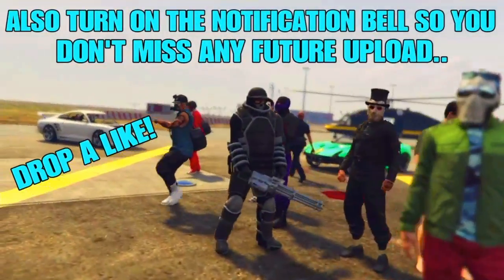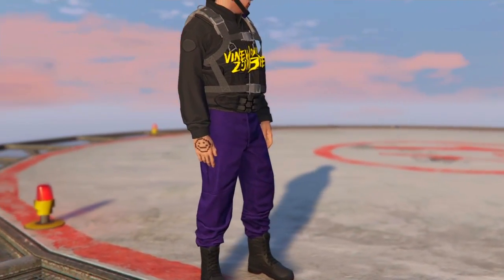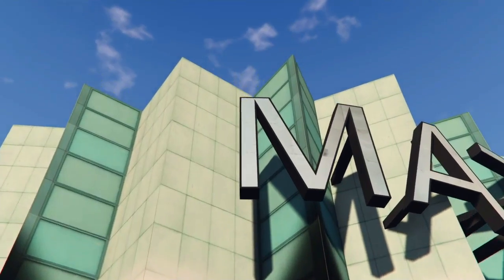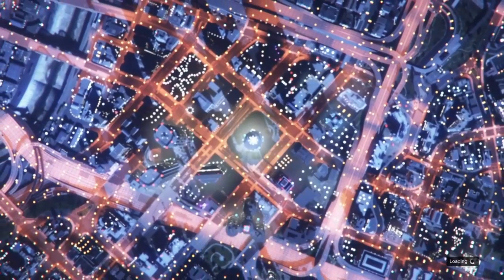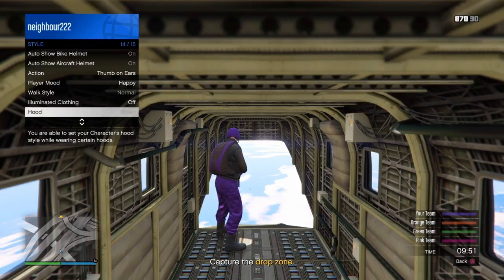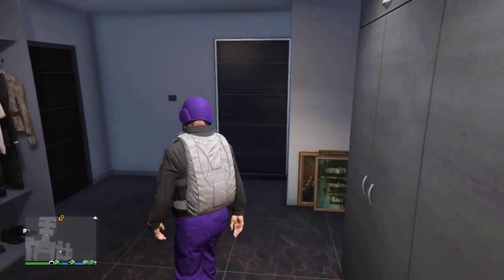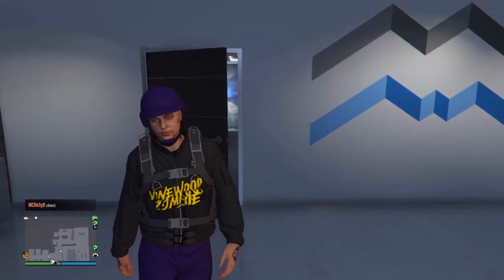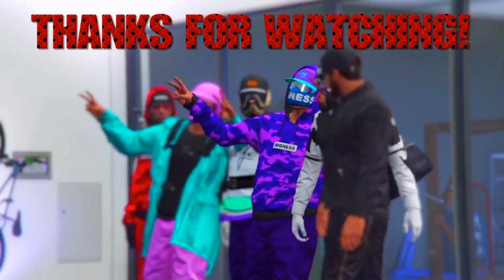•SOLO• • NEW • PURPLE JOGGERS GLITCH! - HOW TO GET THE PURPLE JOGGER AFTER PATCH 1.41 - (GTA 5 )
THUMBS UP, LETS TRY TO REACH 30 LIKES ON THIS VIDEO THAT’LL BE AWESOME!!

MY SUBSCRIBER GOAL IS TO REACH 3,200 SUBSCRIBERS, BY THE END OF THE YEAR/2017.

PSN ONLINE ID : | neighbour222 |

HEX # DB6D92

stargazer gaming